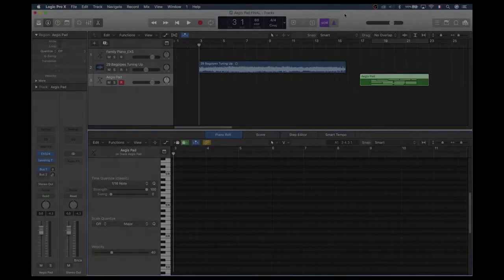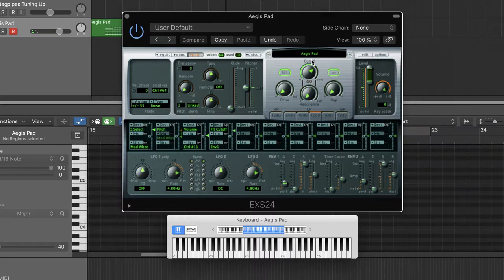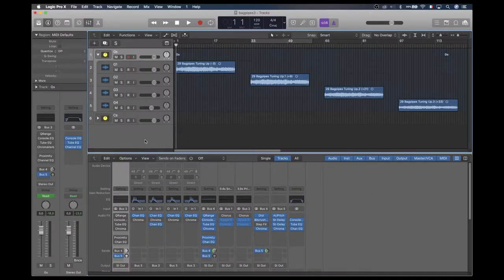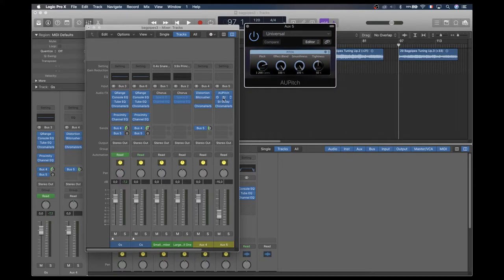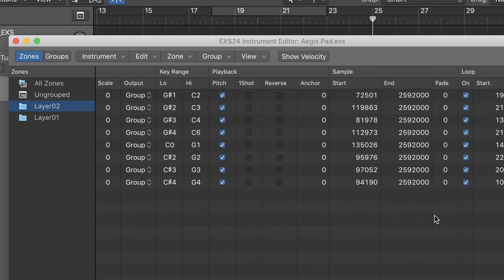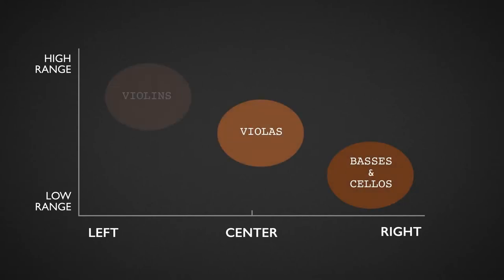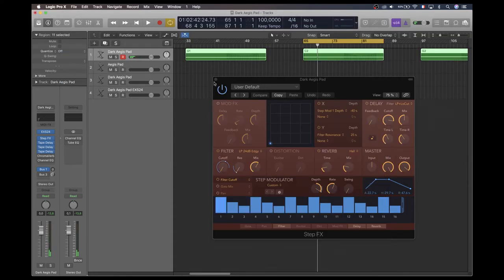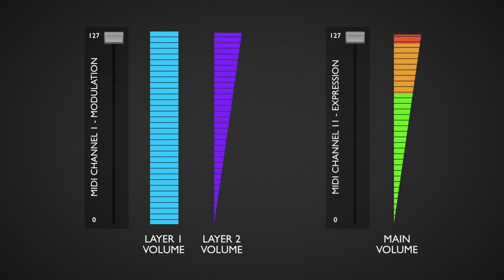Transform 29 Bagpipes into Pads - Creating AEGIS Pads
(Sorry for the not so great voice over audio quality, I had to record it on the move with the EarPods mic due to personal issues.)